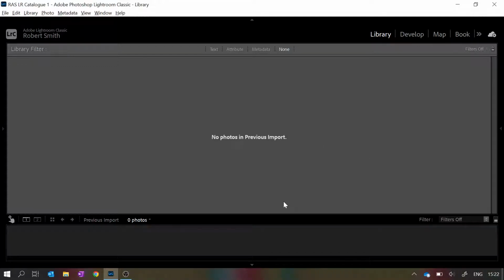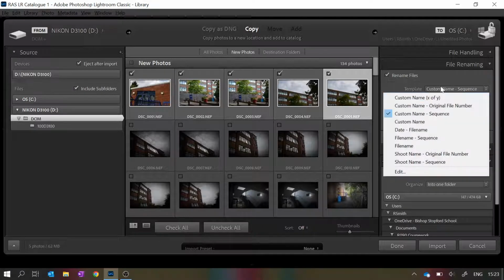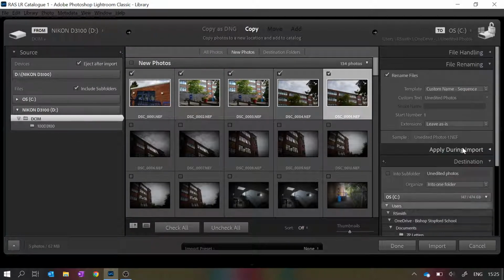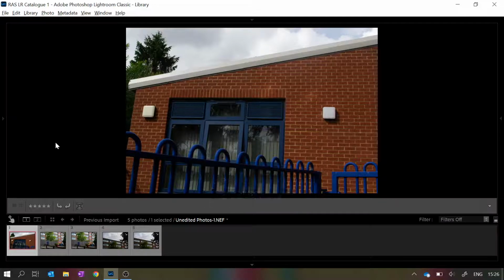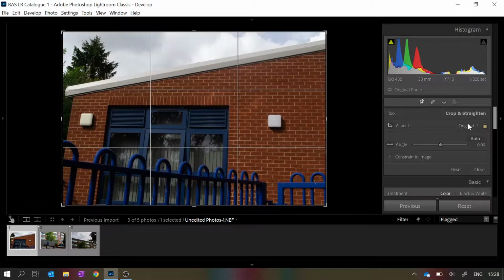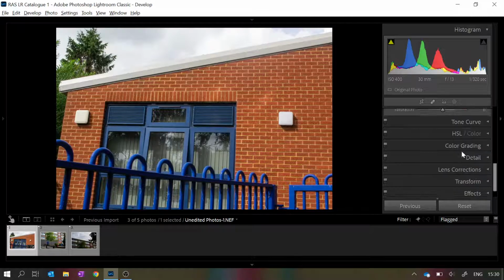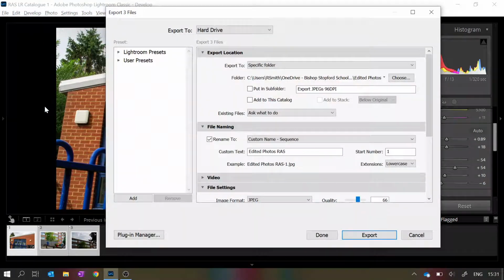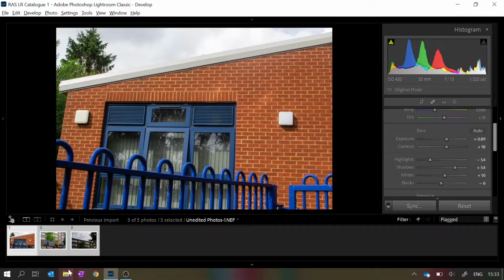Adobe Lightroom - Quick-Start Guide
A short guide, tailored for students studying OCR Creative iMedia, in how to use Adobe Lightroom.